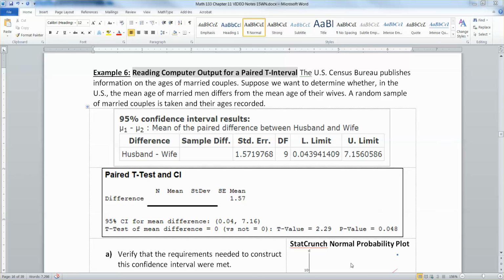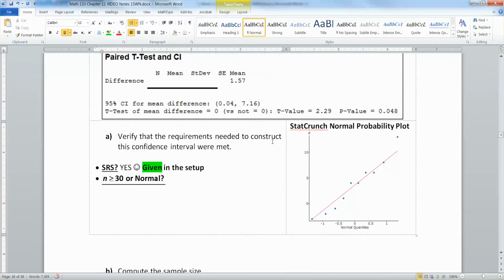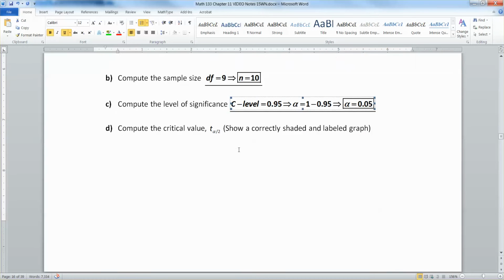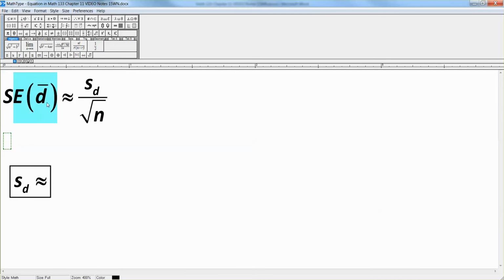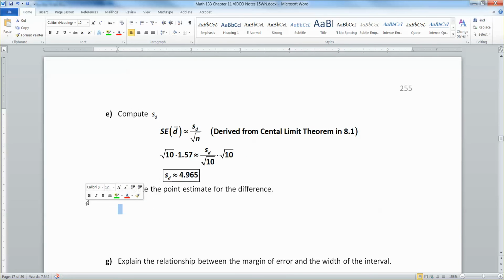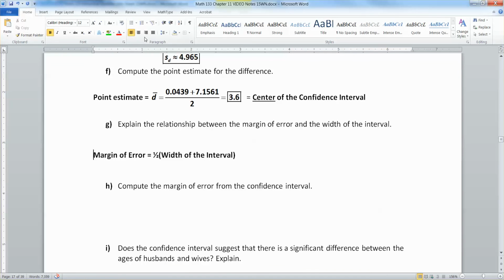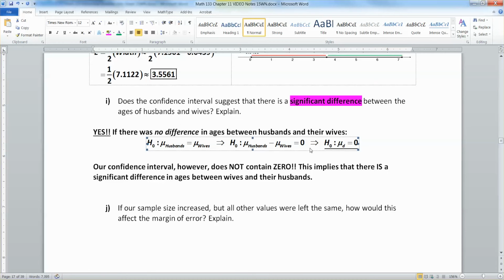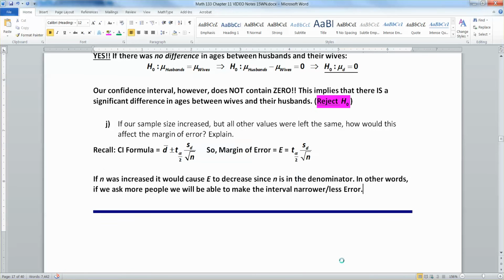11.2 - Part 8 of 8 - Math 133 Lectures WN15